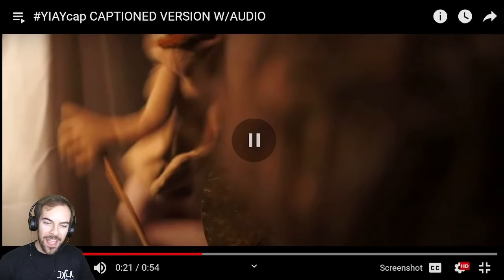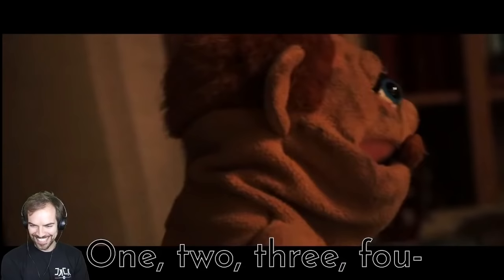Can you GUESS the MOVIE?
Welcome to Guess the Movie! There are 50 recreations from famous movie scenes in this monster video - see if you can guess what movie they're from without any audio!

About Jacksfilms:
Welcome to the official Jacksfilms YouTube channel! I have a variety of hilarious series like Yesterday I Asked You, Fix Your Pix, JackAsk, Your Grammar Sucks, and more. On this channel you'll find parodies, shorts, music videos, and much more!

abbaa aabaa babab baaba aaaba abbab ababa ababa aaaaa aaaab baaaa babba aaaaa abbaa aabba aabaa abbab baaaa aabba aabaa